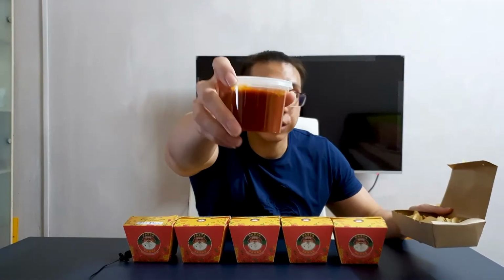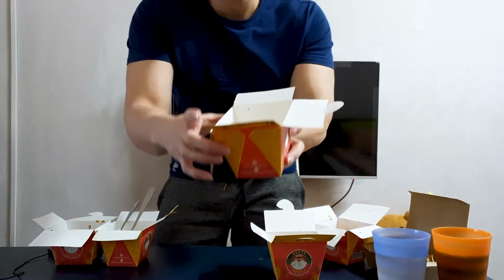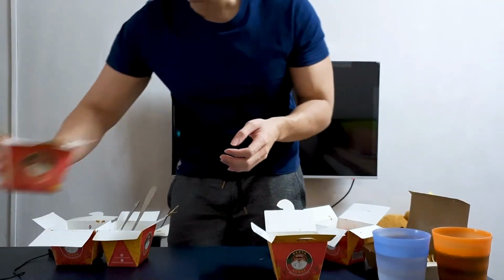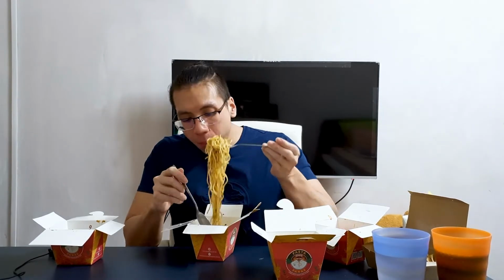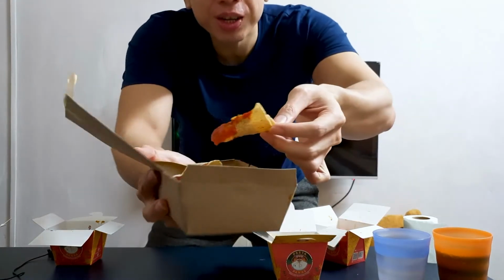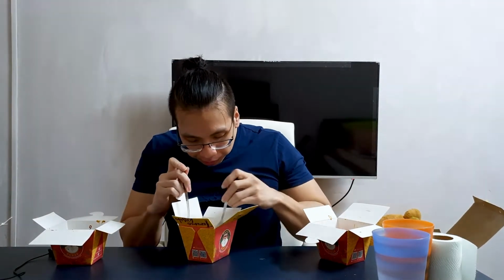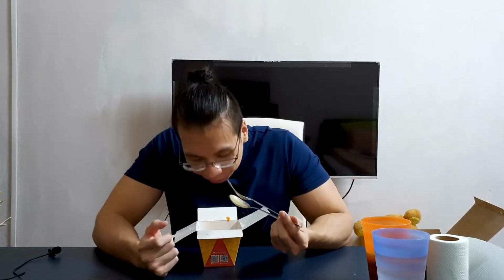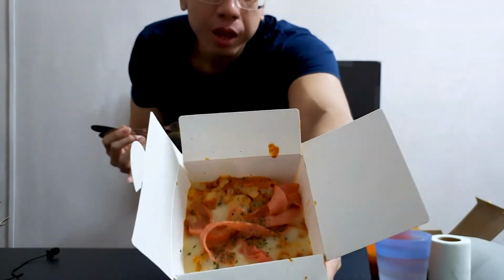Pasta, pasta, PASTAAAA - Pasta Panas Food Review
Craving for pasta? Try this restaurant on grab!

Today we are having "Pasta Panas" specializing in all things flour and gluten. Their carbonara is one of the must try, and you have to go with the spicy option! Priced at a reasonable value with a proper portion to boost, you have to try what they have to offer!

And if you enjoyed the video do leave a like or comment! You're much appreciated :)